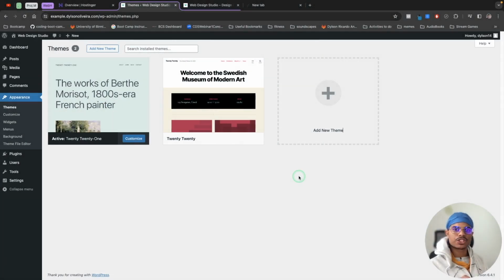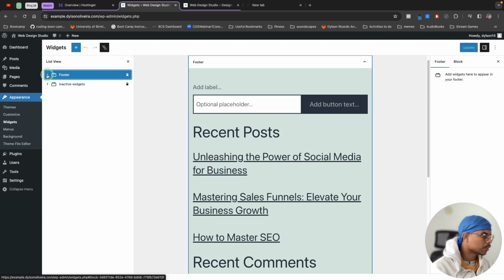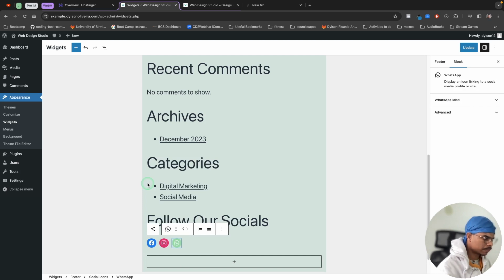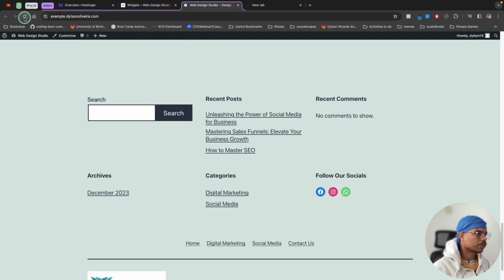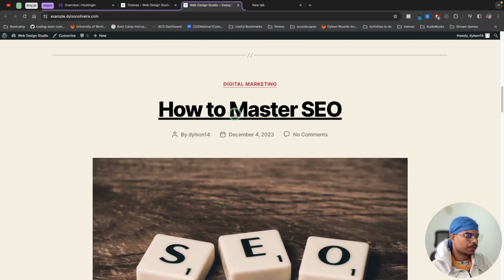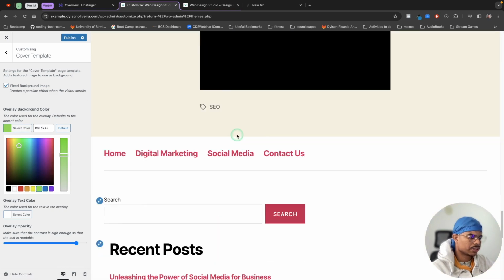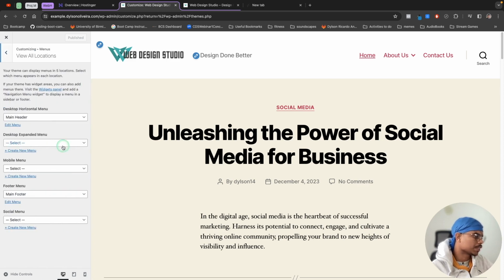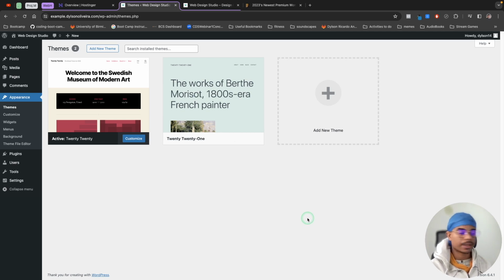3.10 Appearance Explained - Part Three